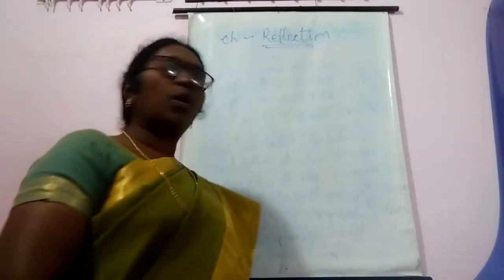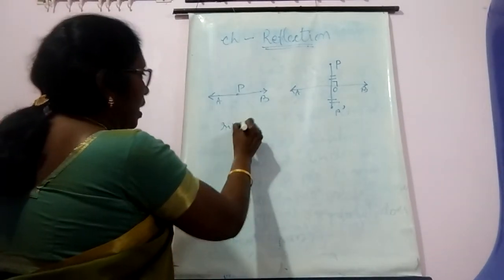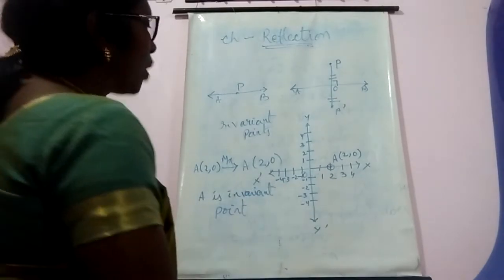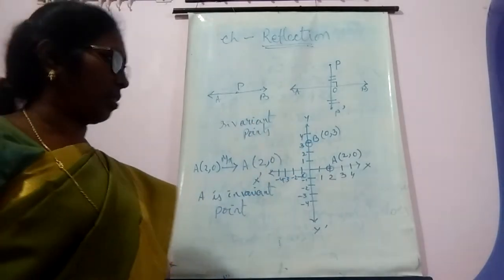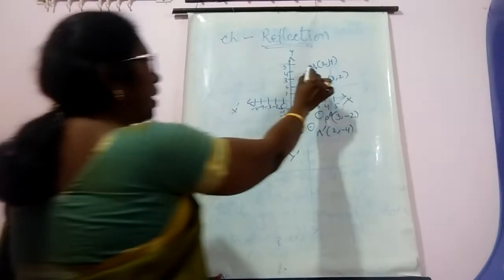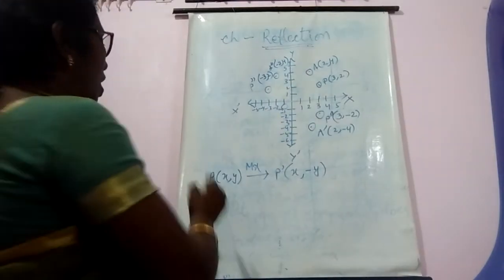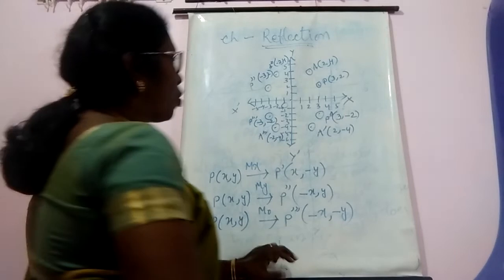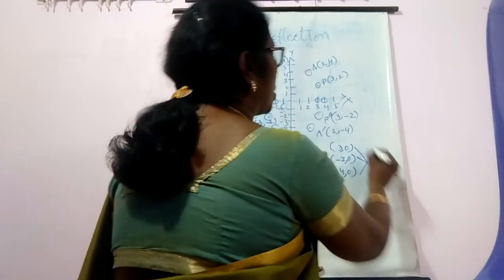Reflection (part 1),Class 10,ICSE,Mathematics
Few Concepts on Reflections are covered in this video ...
Please post if you have any questions or queries in the comment section below ...